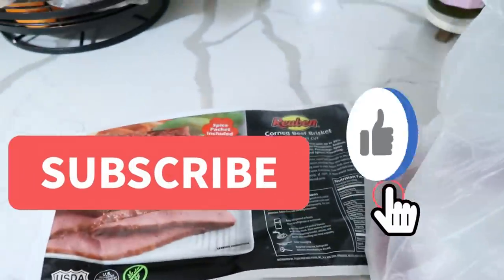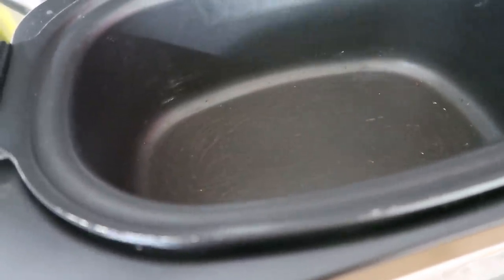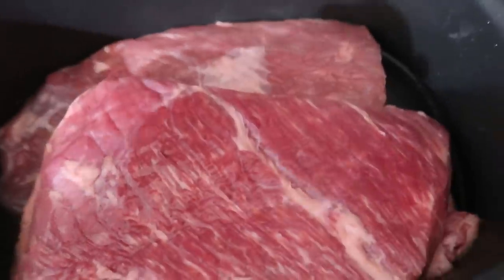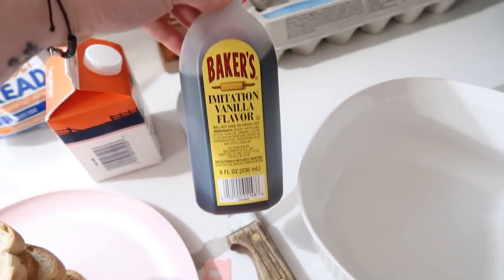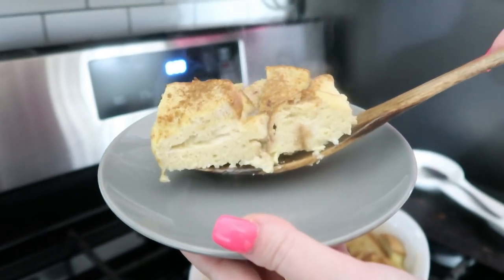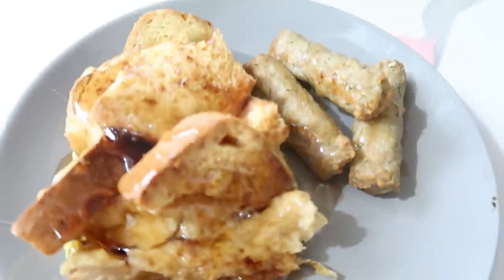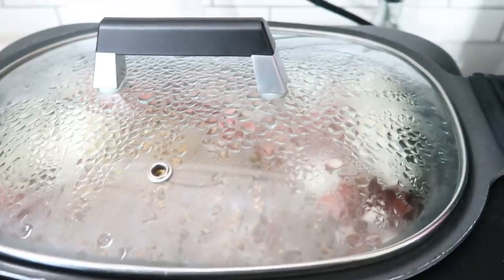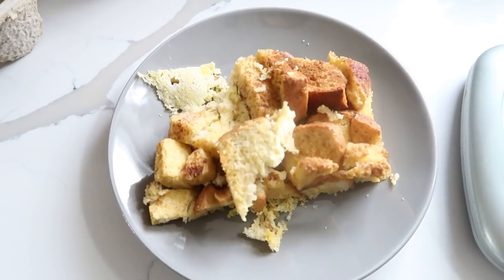💣DUMP & GO CROCK POT MEAL / KETO CASSEROLE / WHAT I EAT TO LOSE WEIGHT 2021 / DANIELA DIARIES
HEY FRIENDS!

TODAY WE HAVE A FULL DAY OF EATING LOW CARB KETO FRIENDLY FOODS FOR WEIGHTLOSS.  WE HAVE A FULL DAY OF EATING EASY KETO FRIENDLY RECIPES THAT ARE SO GOOD AND EASY TO MAKE.  WE HAVE A DUMP AND GO CROCKPOT MEAL THAT YOU LITERALLY DUMP IN THE SLOW COOKER AND GO.  I AM ALSO SHARING A SUPER EASY BREAKFAST CASSEROLE.  ITS REALLY EASY AND VERY GOOD.  THE FACT THAT IT IS KETO FRIENDLY IS A BONUS.

MERCH!!

LEO'S KNIFE

INSTANT POT

DDIARIES10

PERFECT KETO

CODE DANIELADIARIES